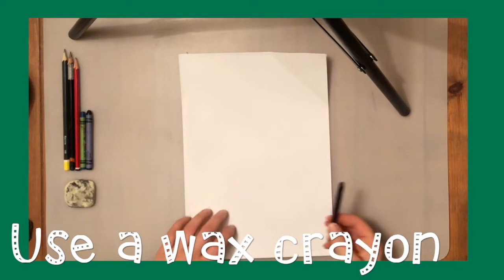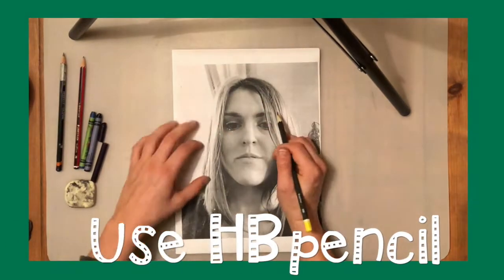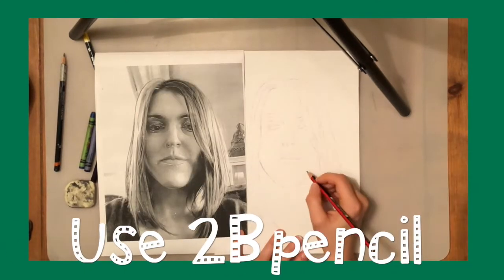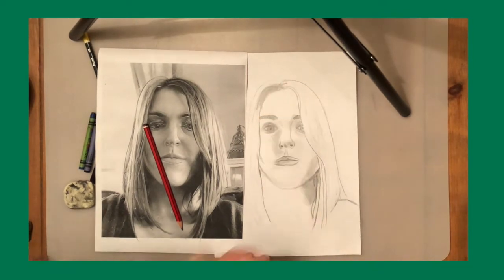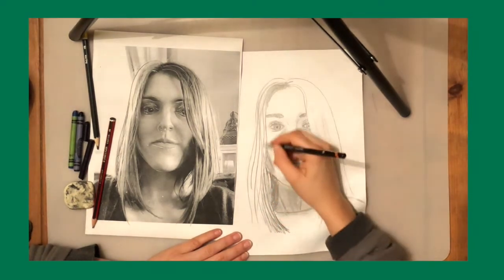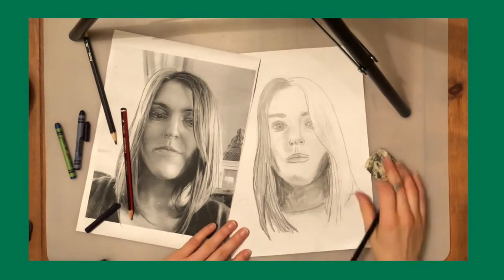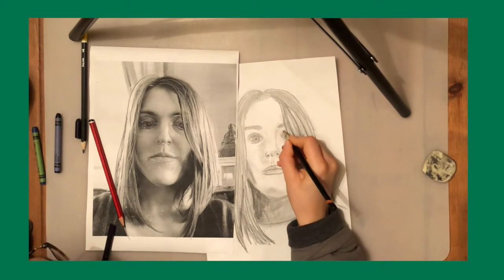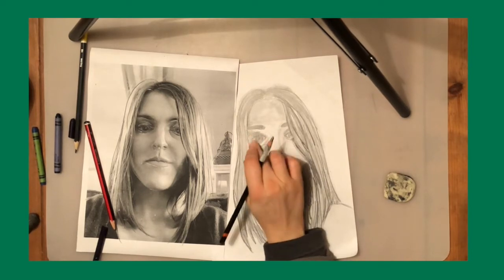Drawing Portraits (with a cheat!)